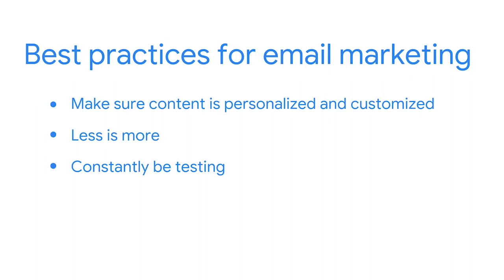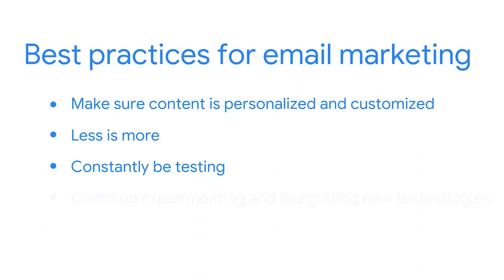Email Marketing How To | Google Career Certificates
Email marketing is one of the most essential components to a successful marketing campaign. In this video, you'll hear from Aaron, a Growth Marketing Manager at Google, and learn how to personalize, communicate, and test your email marketing campaign.

► No experience necessary: Learn job-ready skills, with no college degree required.
► Learn at your own pace: Complete the 100% online courses on your own terms.
► Stand out to employers: Make your resume competitive with a credential from Google.
► A path to in-demand jobs: Connect with top employers who are currently hiring.